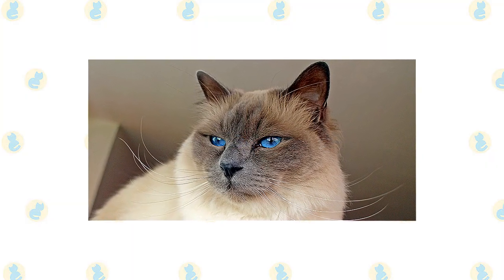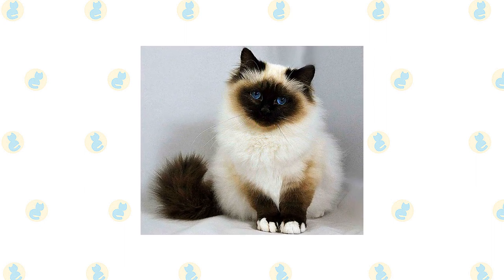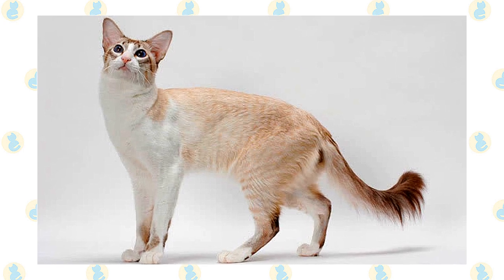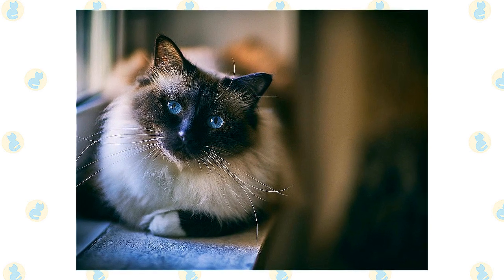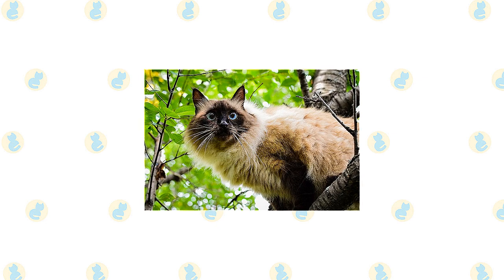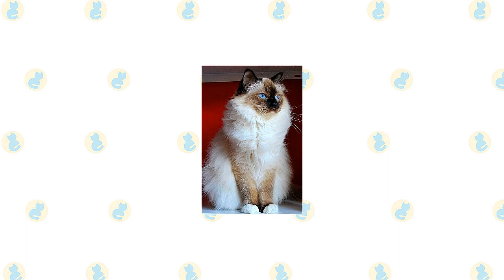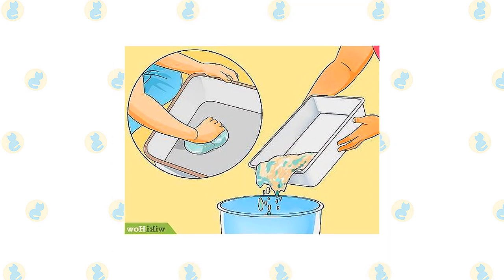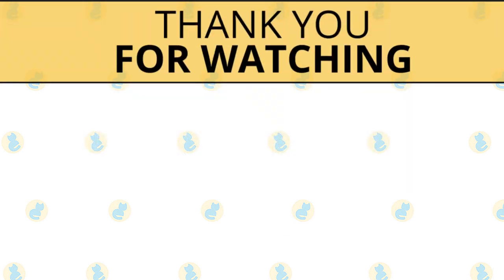Birman Cat VS. Balinese Cat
Birman communicates in a soft voice, mainly to remind you that perhaps it’s time for dinner or maybe for a nice cuddle on the sofa. They typically weigh 6 to 12 pounds.

Named for the exotically graceful dancers on the Indonesian island of Bali, the Balinese is a longhaired variety of Siamese. They typically weigh 5 to 10 pounds.

Birman has a silky, medium-length coat in the pointed pattern of the Siamese, meaning that the color is darker on the face, ears, legs, and tail, a broad, rounded head topped with medium-size ears, bright blue eyes that give him a sweet expression, and four white feet that give him the appearance of wearing little white mittens. This is a medium-size to large cat with a stocky, powerful body that belies his gentle demeanor. The medium-long to long coat has a silky texture and little undercoat, which means that it rarely mats. It forms a heavy ruff around the neck and is wavy on the belly.

A pale body, which varies in shade depending on the cat’s color, is set off by darker points. For instance, a seal point Birman has a body that is a pale fawn to cream color with a warm tone, gradually shading to a lighter color on the belly and chest. The points are a deep seal brown. On the front and back paws are white gloves ending in an even line across the paw. On the back paws, the gloves extend up the back of the leg and end in a point or an inverted V shape. In the show ring, the symmetry of the gloves and laces is an important factor and may mean the difference between a kitten going on to a career as a show cat or as a pet.

Besides seal point, Birmans come in blue point, chocolate point, lilac point, and various parti-color point and lynx point colors. Lynx point Birmans have a clearly defined M marking on the forehead, light markings that resemble eyeglasses around the eyes, spotted whisker pads, solid-colored ears with no stripes, and thumb marks on the back of the ears. The legs and tail have stripes and rings.

Except for coat length, the Siamese and the Balinese are indistinguishable, having a svelte but muscular body with long lines and a wedge-shaped head that is long and tapering from the narrow point of the nose outward to the tips of the ears, forming a triangle. The unusually large ears are wide at the base and pointed at the tip, giving them the same triangular shape as the head. Medium-size eyes are almond-shaped. The body is often described as tubular and is supported by long, slim legs, with the hind legs higher than the front legs.

Balinese walks on small, dainty, oval paws and swishes a long, plumed tail that tapers to a fine point. The appearance of the body is softened by a medium-length coat that is fine and silky. It is longest on the plumed tail. The Balinese come in the same point colors as the Siamese:  seal, chocolate, blue, and lilac. The eyes are always a deep, vivid blue.